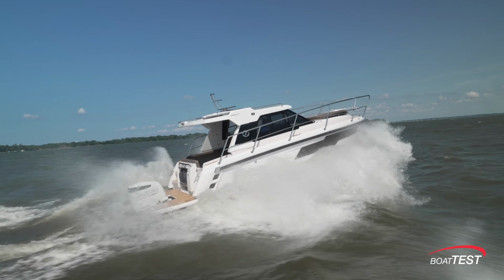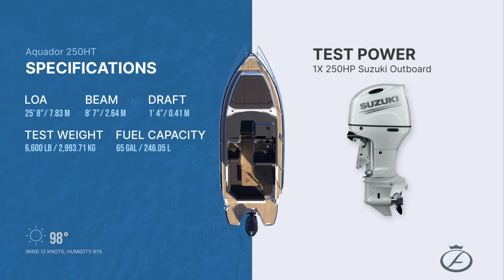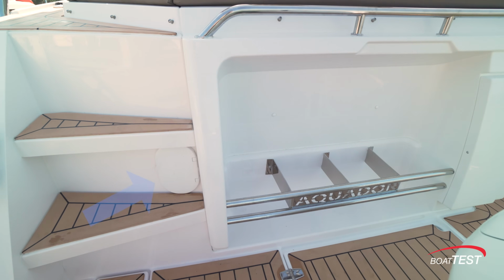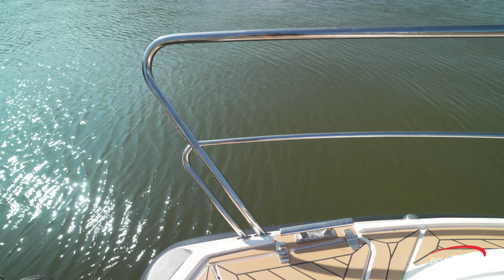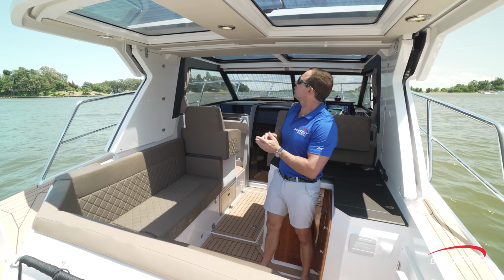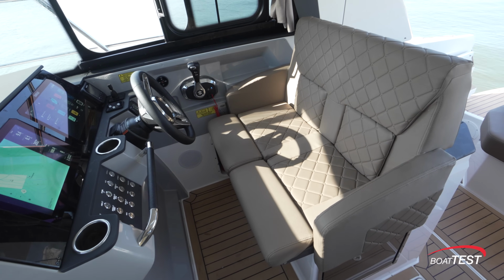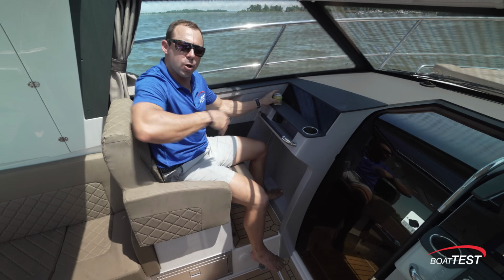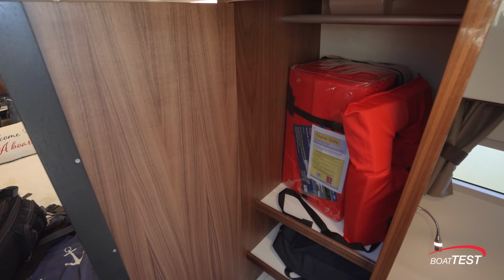Aquador 250HT: An Ideal Family Cruiser | Full Test & Features Review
The Aquador 250HT is an ideal entry-level cruiser for couples and their young families. With its extended hardtop and walkaround decks, this compact boat provides generous entertaining and storage space, making it suitable for relaxing days on the water. Equipped with two comfortable cabins, the Aquador 250HT is also well-suited for overnight trips or longer stays away from the home dock.

➡ Tested and powered with a single 250-hp Suzuki engine, our top speed was at 5800 rpm where the boat went 40.6 mph and 35.2 knots. Best cruise was at 4500 rpm where we recorded 27.1 mph and 23.5 knots.

✅ Ready to dive deeper into the world of boating?

💬 Have you ever experienced the thrill of navigating a boat like the Aquador 250HT? Share your thoughts or questions about this incredible vessel in the comments below!

🗣 Host:
*Capt. Trip Smith - Test Captain*
Capt. Trip Smith holds a USCG 100-Ton license and has 22 years of experience navigating various types of boats, such as center consoles, runabouts, wake boats, and cruisers. He now owns a 22’ C-Dory. At 36 years old, he is living the dream of escaping the typical 9 to 5 job and has become a popular boat adventure video creator with over 75,000 YouTube subscribers. Capt. Trip Smith's expertise is evident in his 434 videos, where he shares his experiences spearfishing, collecting scallops, cooking fresh grouper on his boat’s grill, and planning his next adventure.

*Welcome to the Official YouTube Channel of BoatTEST*
This is your ultimate resource for in-depth powerboat and engine reviews, comprehensive tests, and authoritative marine product insights. For over two decades, BoatTEST has been the industry's leading source of thorough, unbiased, and expertly produced content aimed at helping boaters make knowledgeable decisions about their purchases. With a rich history stretching back 24 years, we've built a reputation as the most trusted name in boat testing. Our channel boasts an extensive collection of over 4,000 videos, making it the world's largest and most complete online library for new boat research. Here, you will find everything from detailed performance tests and meticulous reviews to exclusive factory tours and enlightening interviews with industry experts. BoatTEST covers every angle to ensure that you have the most comprehensive understanding of the latest boats and boating products.

➡ Our mission at BoatTEST is to be more than just a review site; we aim to be a comprehensive guide that aids in navigating the complexities of boat buying. Whether you are a seasoned mariner or a first-time buyer, our content is tailored to demystify the buying process and equip you with the necessary tools to choose a boat that fits your needs and desires perfectly. The scope of our content is vast, thanks to collaborations with esteemed boating household names through our 15 Content Partners, including Waterway Guide and Canadian Yachting.

Join the BoatTEST community today and turn to us as your trusted guide in the vast and exciting world of boating.

Photo Content "Life is Better On A Boat" Daily Newsletter Subscriber Submission.
⏱ *Video chapters:*
00:22 Introduction
00:43 Test Runs
01:44 Specifications
02:08 Performance Numbers
02:35 Swim Platform
04:04 Side Passageways
04:30 Foredeck & Bow
05:31 Hardtop
06:12 Cockpit
08:01 Galley
08:40 Helm
10:41 Cabin
11:39 Head
11:51 Mid Berth
12:14 Closing